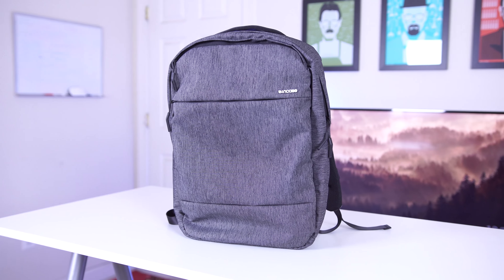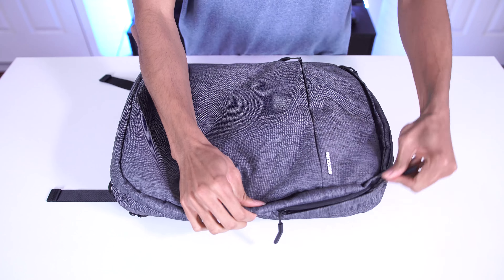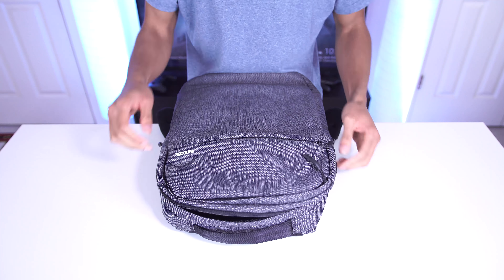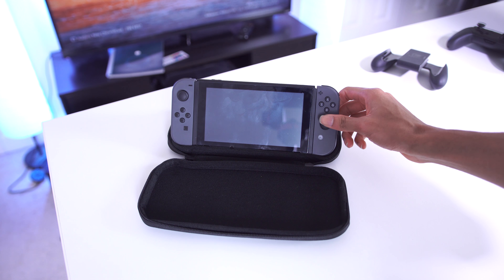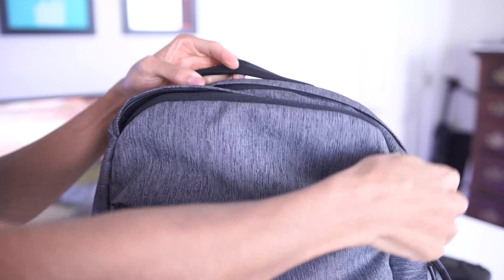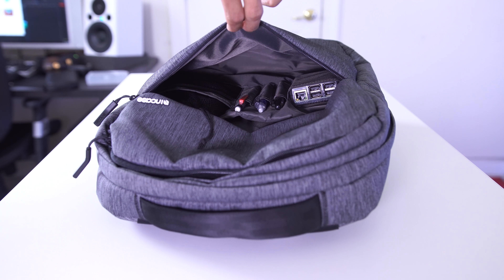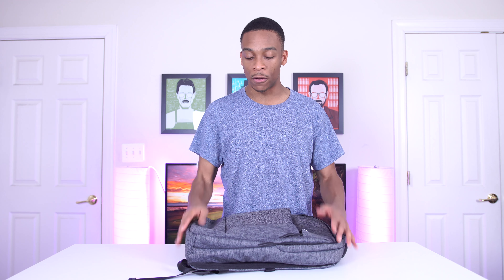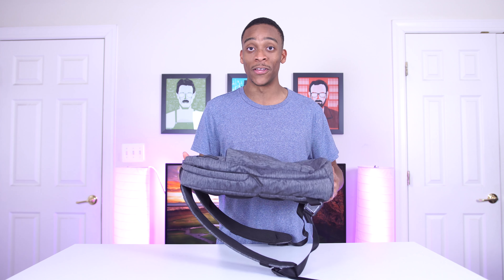What's In My Bag - Minimalist Tech Backpack! (2017)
For everyone who wanted to know what that bag in my video was.
Incase City Compact Backpack

Here's what's in my bag. The backpack I use is the Incase City Compact Backpack. It's a slim tech backpack for minimalists. Essentials only! I use this to carry all of my tech when I'm on the go.

▼FEATURED IN THIS VIDEO:
Rocketbook Wave Smart Notebook
Nintendo Switch Case
Anker PowerCore 1000
USB-C Adapter
Raspberry Pi 3

▼ STUFF I USE TO MAKE VIDEOS:
Sony a6300
Sigma 18-35mm
Rokinon Cine 12mm
Sony 50mm

Products in this video:
Incase Men's CITY Compact Backpack, Heather Grey, One Size